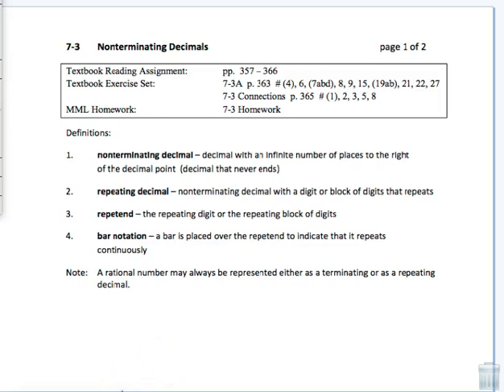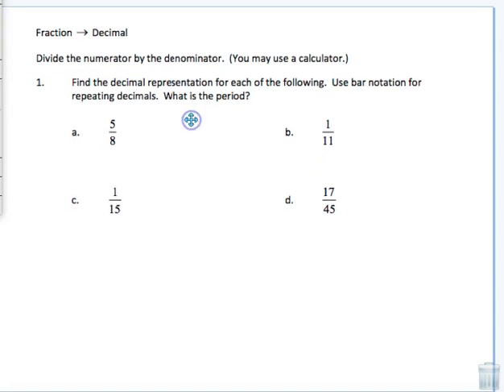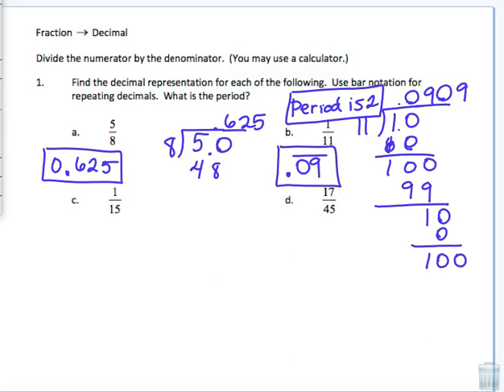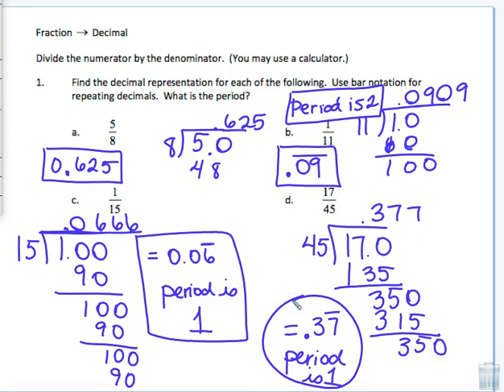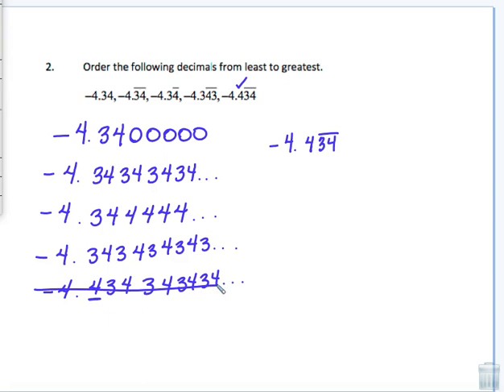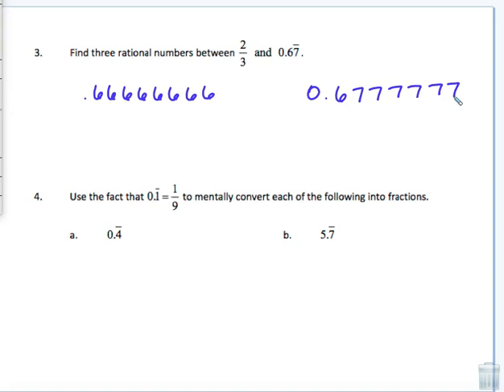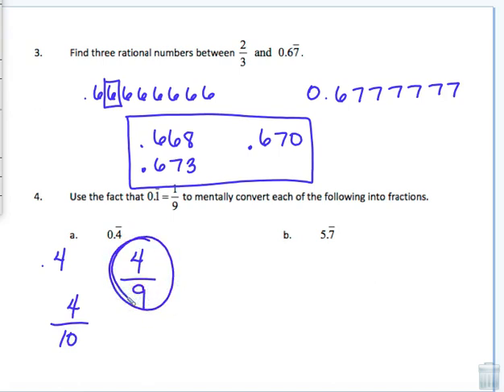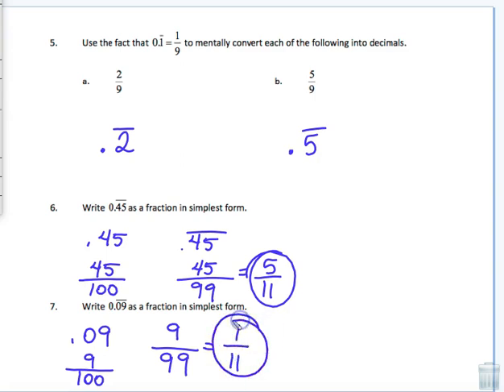MATH 1350 7 3